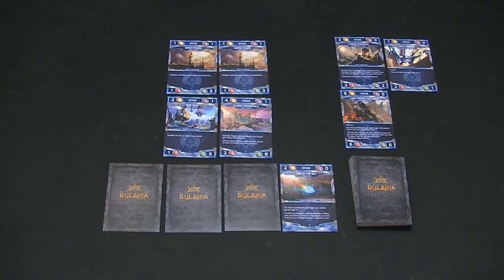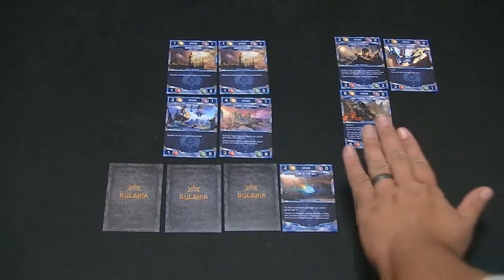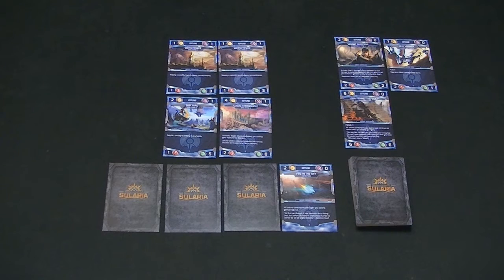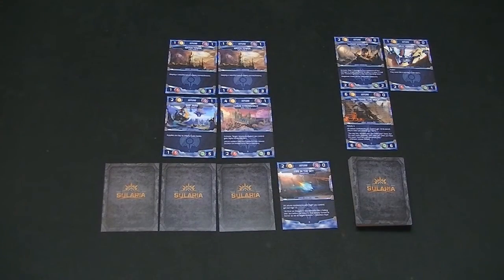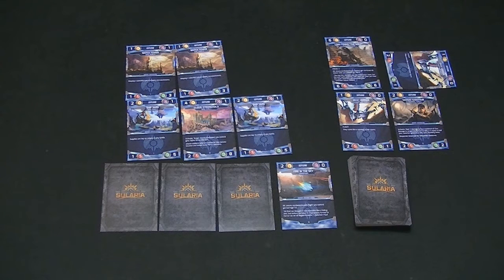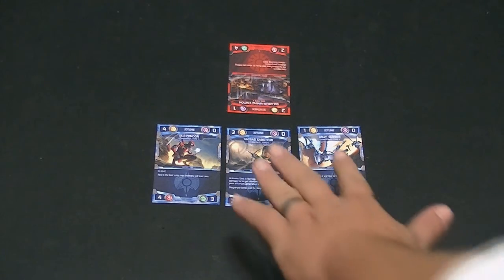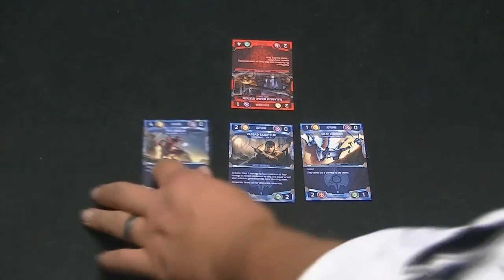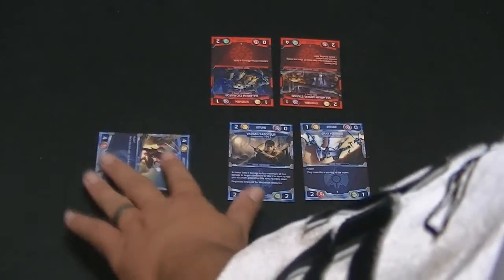The Battle For Sularia